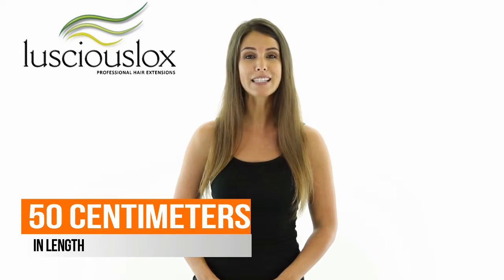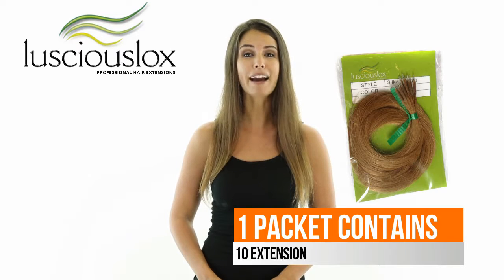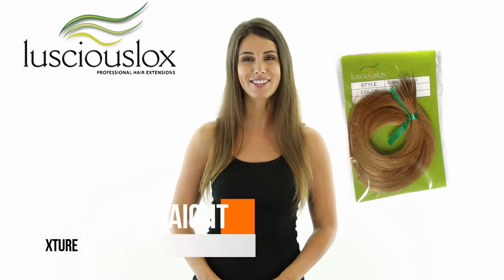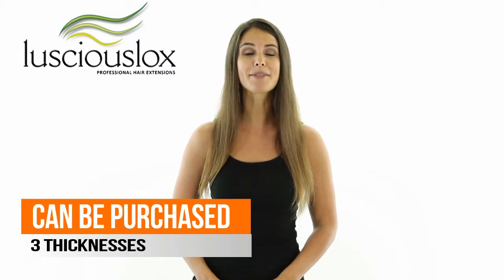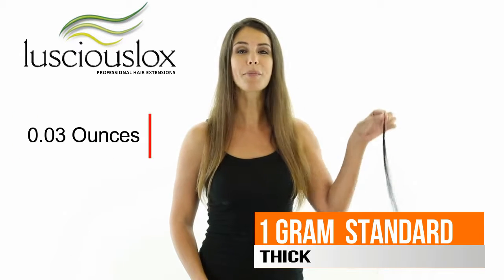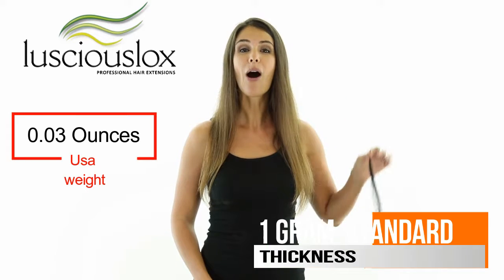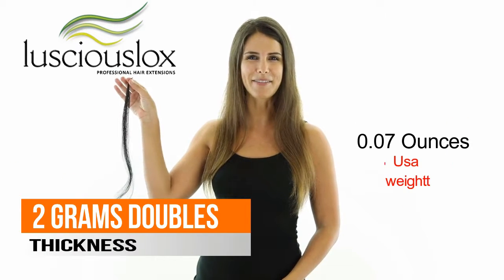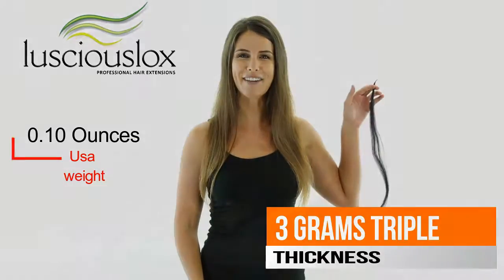Nano Ring Application Color 8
Our Micro Ring Hair Extension SMALLEST in the world.
Thats why we have called them nano
 Lusciouslox is the most advanced hair extension system to date!

This advanced hair extension system is specifically engineered to provide the SMALLEST REUSABLE NANO RING (micro ring) hair extension procedure. The NANO ring is up to 90% smaller and less detectable than any other ring system. This is the worlds smallest micro ring/tube system designed to provide maximum camouflage.

This NANO ring system allows the hair extensions to be re used while maintaining the clients hair.
Rotational plan
* NO Glue
* NO Wax
* NO Weaving or any type of fusion
* Better Still - NO MESS
All this while maintaining the integrity of your clients hair and hair extensions